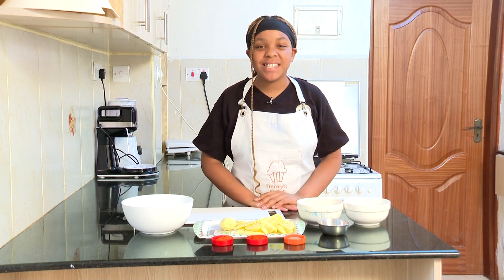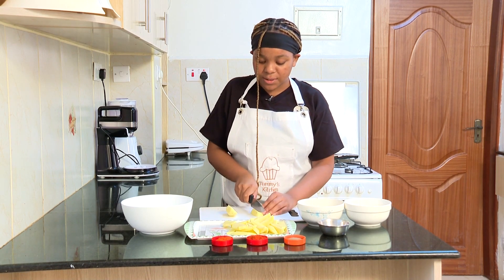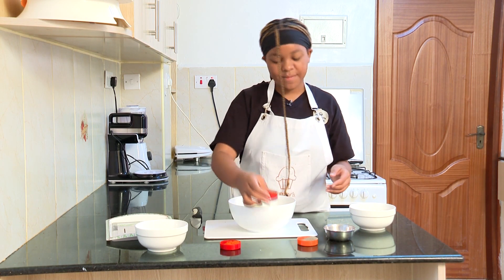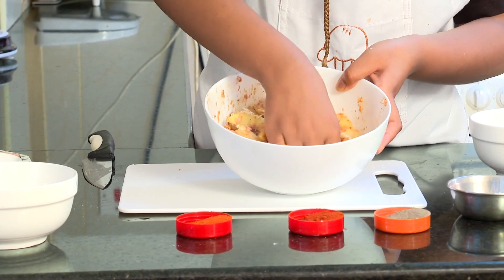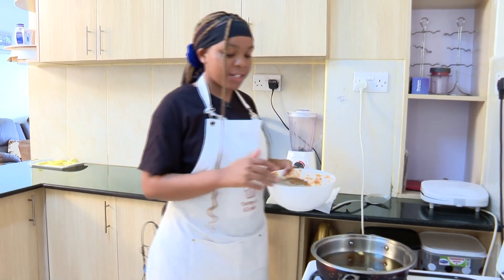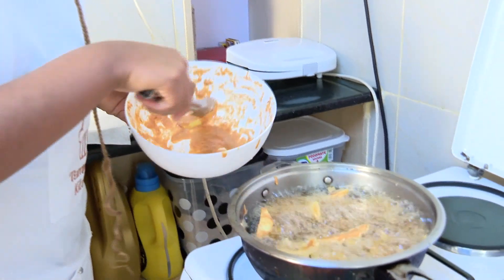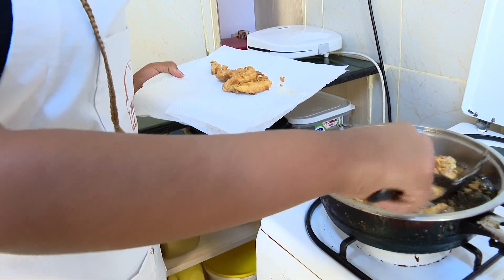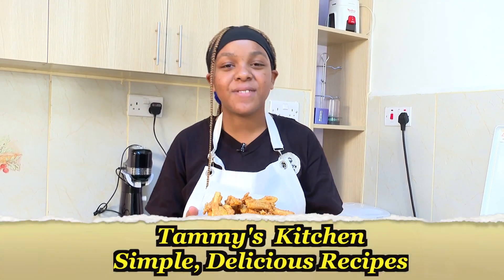Crispiness Defined: The Perfect Cripsy Potato Wedges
Welcome to our kitchen! In this video, we're sharing the best-kept secret for making Cripsy Potato Wedges that will leave you craving for more. Our step-by-step tutorial guides you through the process of creating these mouthwatering delights. From selecting the perfect potatoes to achieving that irresistible cripsy texture, we've got you covered. Join us on this culinary adventure and transform your potato wedges into a culinary masterpiece!